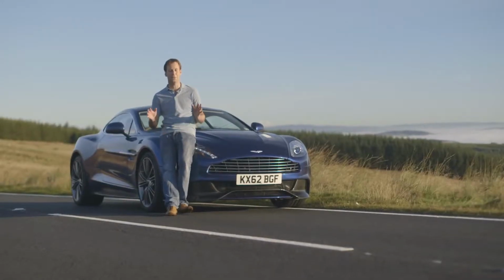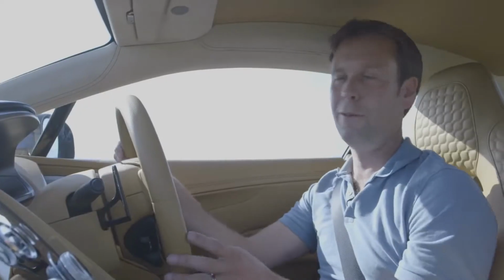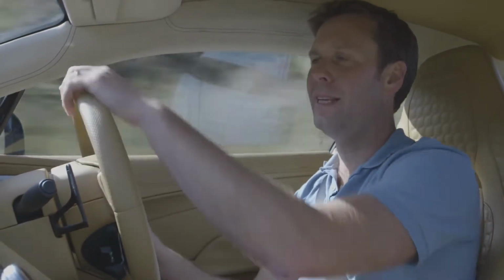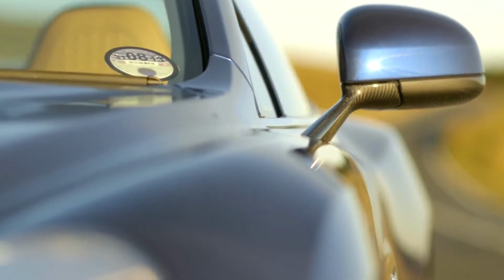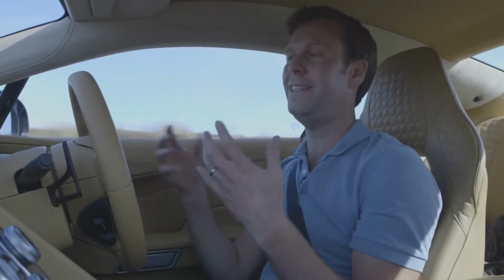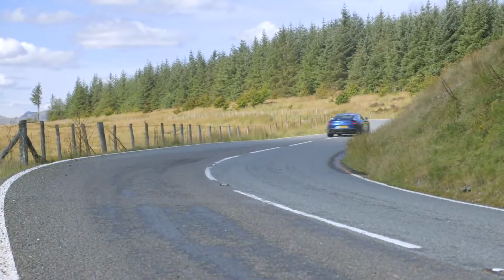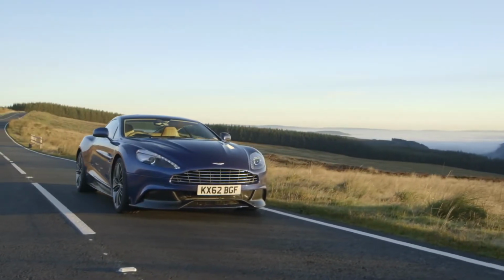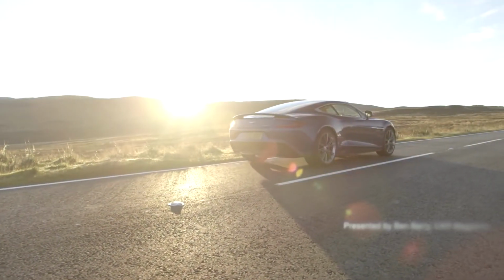Aston Martin Vanquish 2017 CAR review Speed Drive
► More info on Aston Martin Vanquish
► Available as Coupe or Volante
► Carbon and rose gold trim
► Limited to 175 cars globally

A special edition limited to 175 cars worldwide, the Aston Martin Vanquish S Ultimate edition is a swansong model to bid farewell to the Vanquish, as the current model enters the final phase of its production.

It’s available as either a fixed-head Coupe or soft-top convertible Volante.